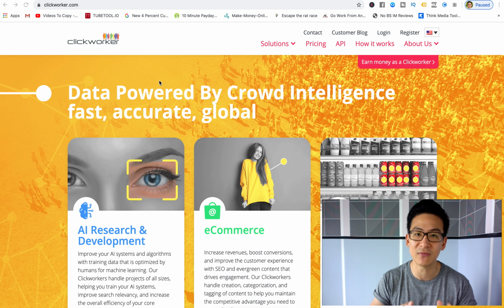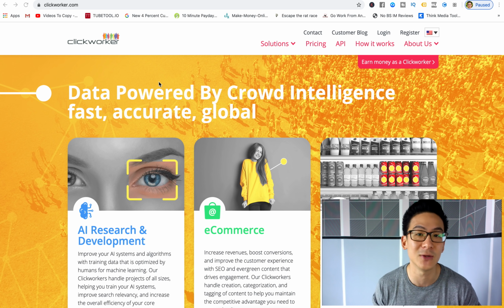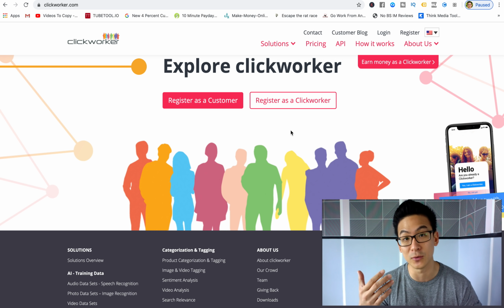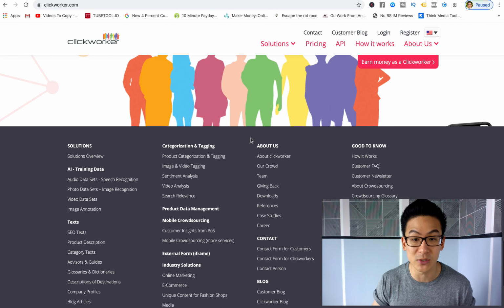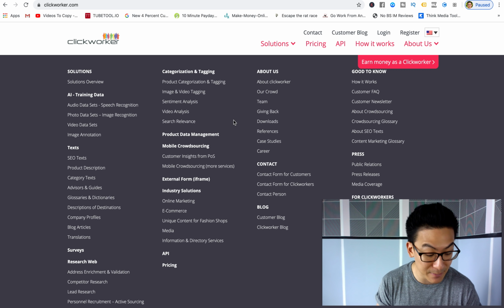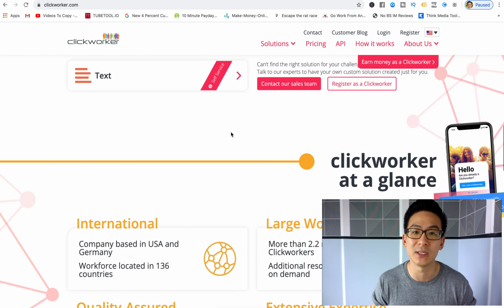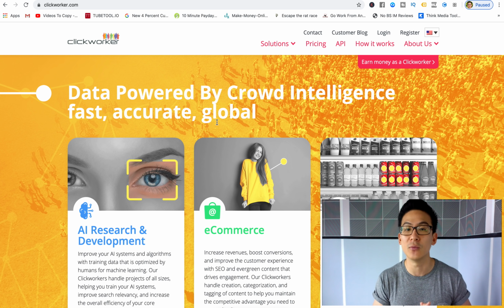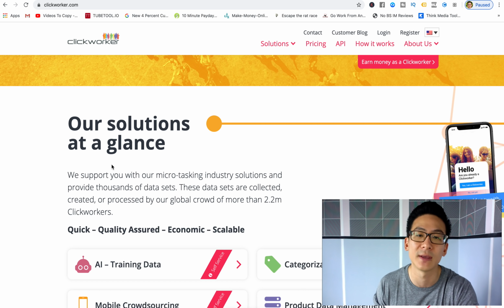Clickworker Review - Is This A Good Way To Earn Side Income?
Clickworker review *Get My #1 Way To Earn Online In The Comments 👇👇👇About this video:
In this clickworker review you will learn all about this microgig site and whether you can really learn to earn money from home through it or not. Most make money online products and websites that are sold online are not great so watch this review and let me know what you think.